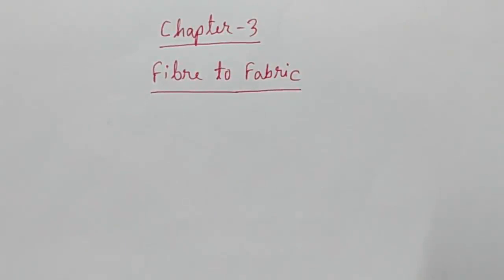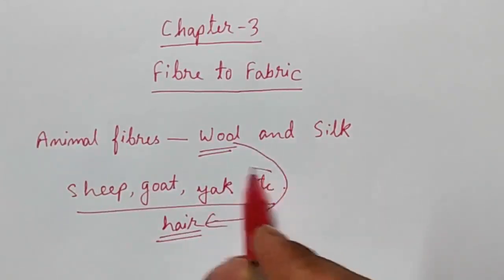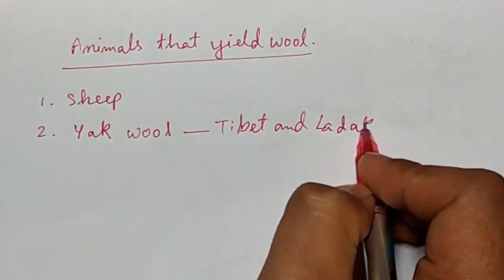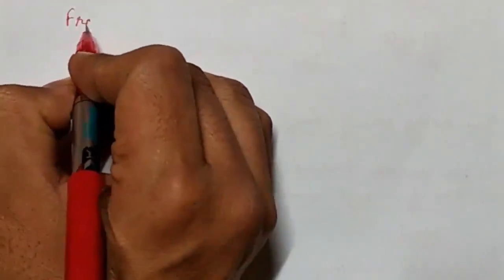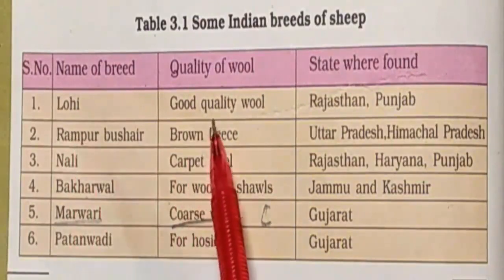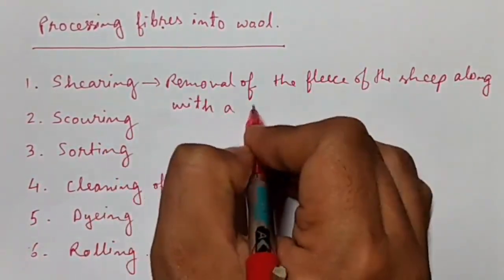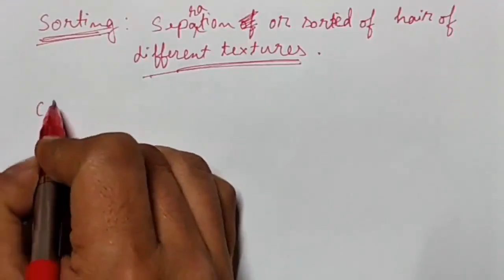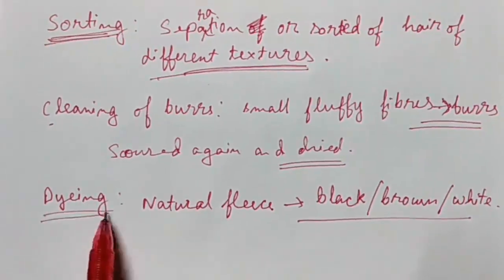Class 7 Science, Chapter 3: Fibre to Fabric (Part 1)